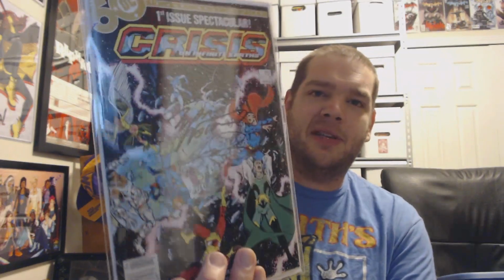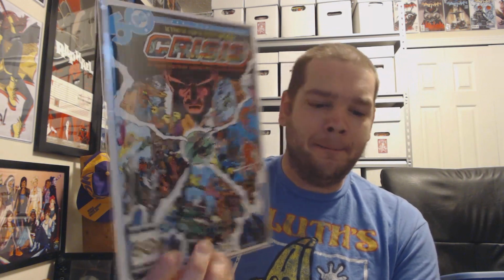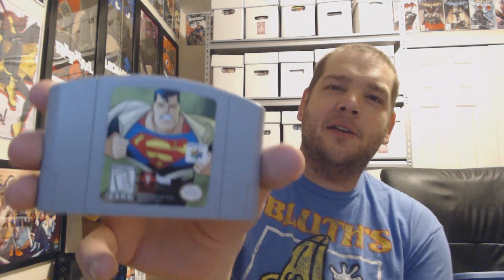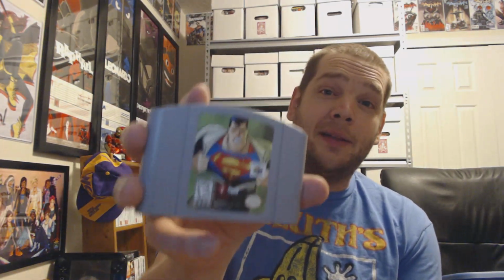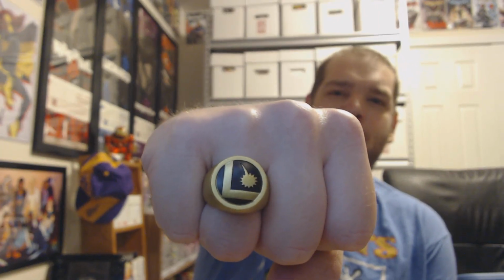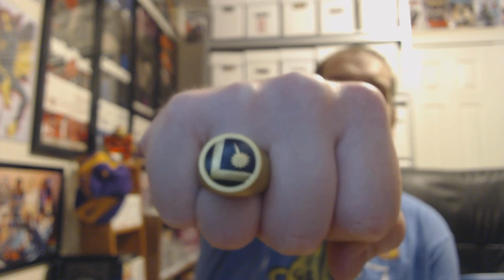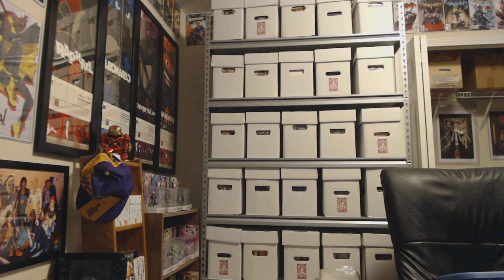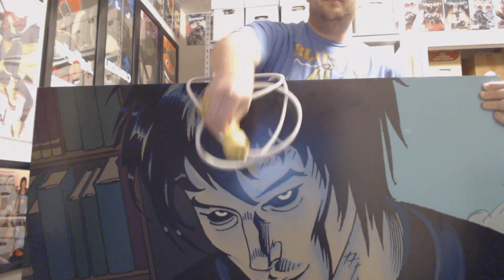Community Support for Ray/man, TheBoywhohad7, and GO2Geeks